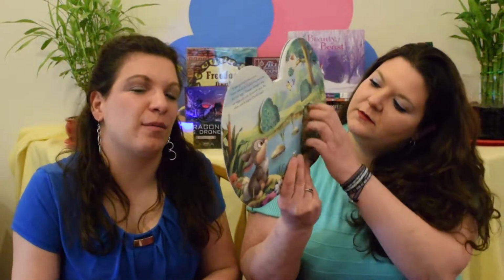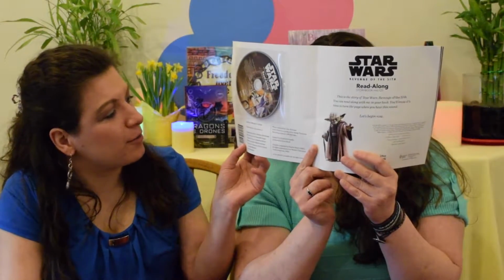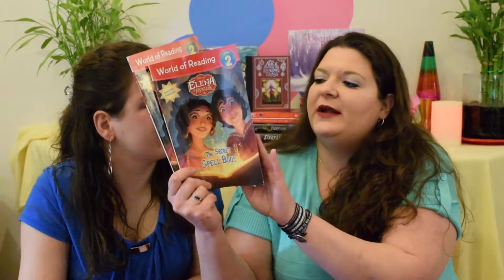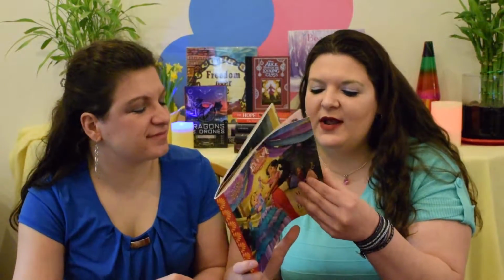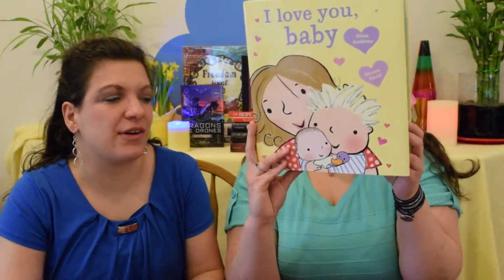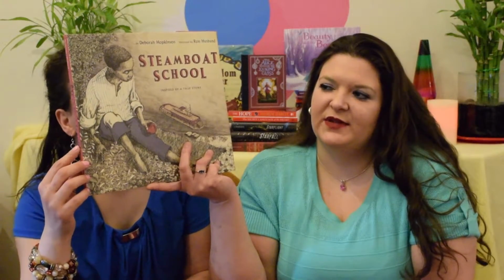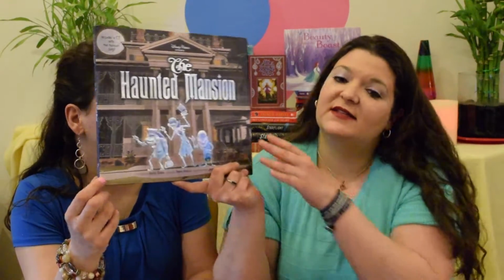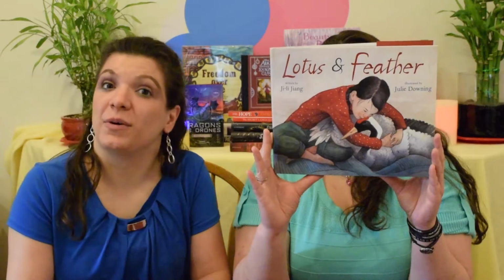Picture Book Book Haul & Reviews with Star Wars | The Keepers of the Books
In this video, The Keepers of The Books share with you some new picture books in Picture Book Book HaulI & Reviews With Star Wars.

 Timeto watch a new Picture Book Haul with Reviews! Join The Keepers of the Books as they share some of the newest picture books, share some pictures, and review them too!

Submit your questions, requests for book recommendations, requests for book reviews and read-a-likes.  Ask us any question that you would ask a librarian!

New videos will post on Sunday and Wednesday.

Thank you ncpulse for designing our logo!

Books Featured:

Dinosaur vs. Mommy
Bob Shea
Disney Hyperion
Toddler
Review Copy From Disney Hyperion

Dormouse Dreams
Karen Wilson, ill. biy Renata Liwska
Disney Hyperion
Preschool to Grade 3, Ages 3 to 9

An Eggcellent Day
Calliope Glass. Ill. by Lori Tyminski
Disney Press
Toddler
Review Copy From Disney Pres

Freedom in Congo Square
Carole Baoston Weatherford, ill. by R. Gregroy Christie
Bonnier Publishing Group
Grades PreK to 3, Ages 3 to 9

Haunted Mansion
Buddy Baker and Xavier Atencio, ill. by James Gilleard
Disney Press
Grades PreK to 1, Ages 3 to 7
Review Copy Form Disney Press

I Love You, Baby
Giles Andreae, ill. by Emma Dodd
Disney Hyperion
Toddler to Kindergarten, Ages 2 to 6

El Libro de Hechizos Secretos
Tom Rogers
Disney Press
Preschool to Grade 2, Ages 3 to 8

Leave Me Alone!
Kes Gray and lee Wildish
Hachette Children’s Books
Grades PreK to Grade 2, Ages 3 to 8

Let Me Finish!
Minh Le, ill. by Isabel Roxas
Disney Hyperion

Look at Me!
Marci Kelman
Disney Press
Toddler
Review Copy From Disney Press

Lotus & Feather
Ji-Li Jiang, ill. by Julie Downing
Disney Hyperion

My Best Friend’s Birthday
Silvia Olivas
Disney Hyperion

Queen Dog
Birdget Heos, ill. by Alejandro O’Keeffe
Disney Hyperion
Preschool to Grade 2, Ages 3 to 7

Revenge of the Sith: Read Along Storybook and CD
Elizabeth Schaefer
Disney LucasFilm Press
Review Copy From Disney LucasFilm Press

The Secret Spell Book
Tom Rogers
Disney Press

A Spy Called James: The True Story of James Lafayette, Revolutionary War Double Agent
Anne Rockwell, ill. by Floyd Cooper
Carol Rhoda Books
Grades 3 to 8, Ages 8 to 14
Review Copy From Lerner Publishing Company and kissthebook.blogspot.com

Steamboat School
Deborah Hopkinson, ill. by Ron Husband
Disney Hyperion

They All Saw A Cat
Brendan Wenzel
Chronicle Books
Grades PreK to 2, Ages 3 to 7